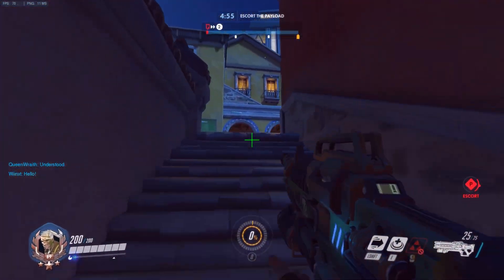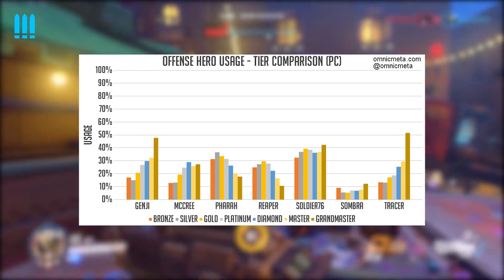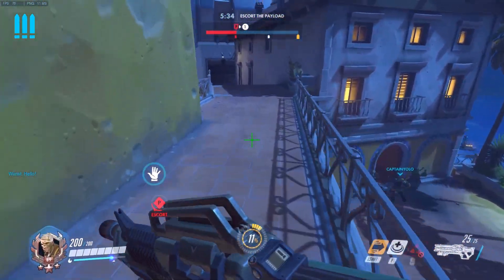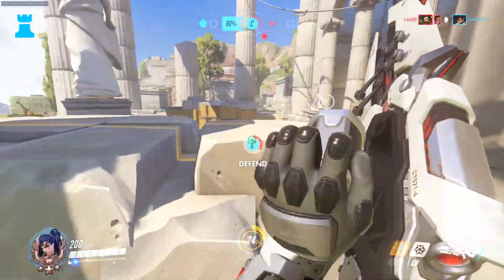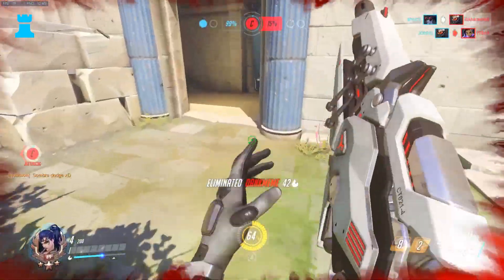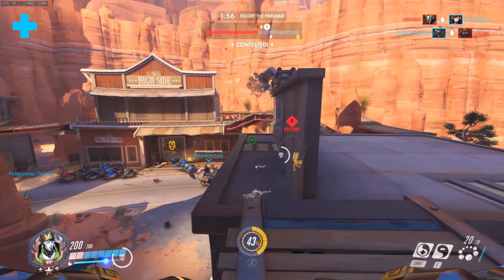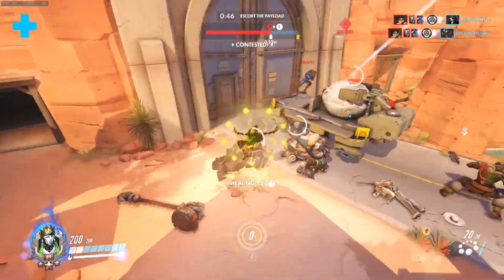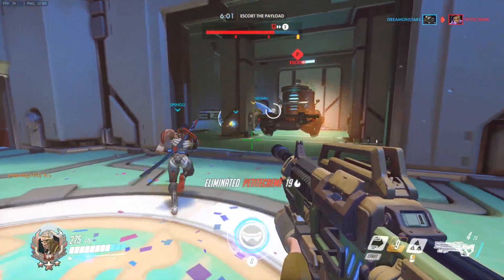Overwatch | Conquer Your Rank 2.0 - Hero Usage In Each Skill Tier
This is part two of conquer your rank in which we give you an overview of how to conquer the ranked skill tier you are currently in, from bronze to grand master.
► Need a new mouse? Check this one out!